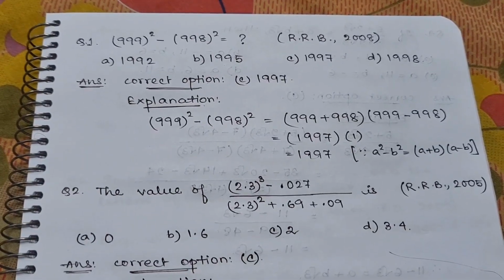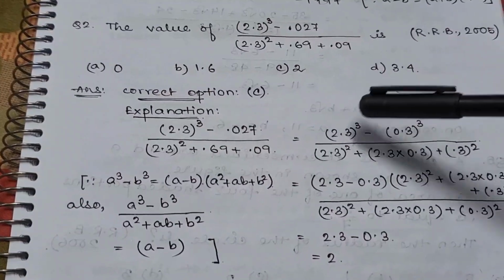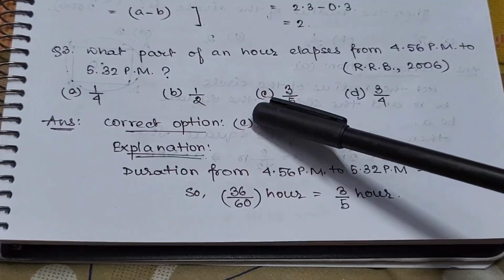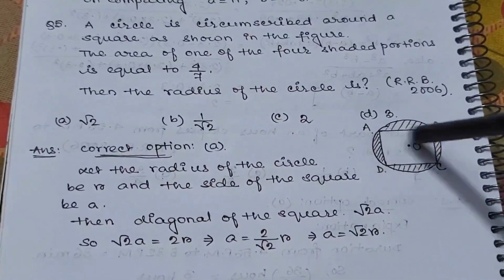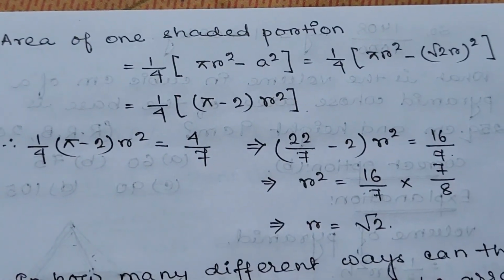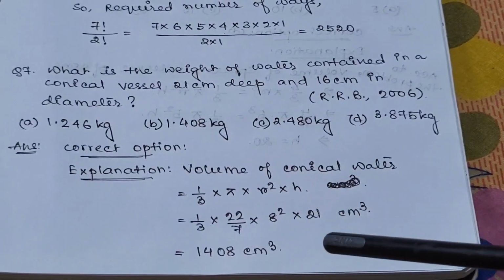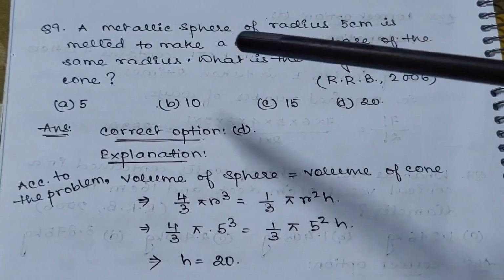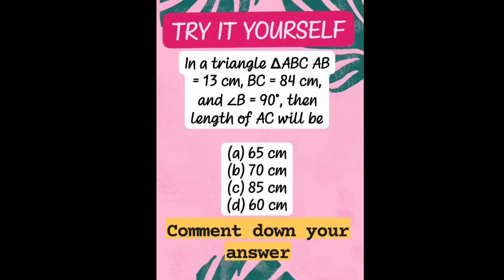RRB NTPC PREVIOUS YEAR QUESTION PAPER || Bank P.O.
Welcome to our PYQs MCQ series! In this series, we dive deep into one of the most crucial topics for competitive exams. Whether you're preparing for School exam, SSC, Bank PO, RRB, or any other competitive exam, mastering this is essential.

In each video, we'll:

- Break down complex problems into easy-to-understand steps.
- Provide detailed explanations for each MCQ.
- Share tips and tricks to solve problems quickly and accurately.
- Practice with a variety of questions to build your confidence.

Best of luck from @AKGmemorial718 ❤️

0:00 -0:05 - Intro
0:06 - 0:52 - First MCQ
0:53-2:15 - Second MCQ
2:16 - 2:44 - Third MCQ
2:45 - 4:18 - Fourth MCQ
4:19 - 6:08 - Fifth MCQ
6:09- 6:47 - Sixth MCQ
6:48-7:49- Seventh MCQ
7:50 - 8:41- Eighth MCQ
8:42-9:32 - Ninth MCQ
9:33- 10:37 - Tenth MCQ
10:38-10:41- Try It Yourself